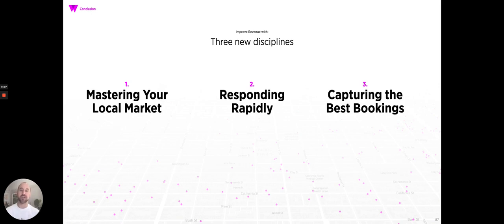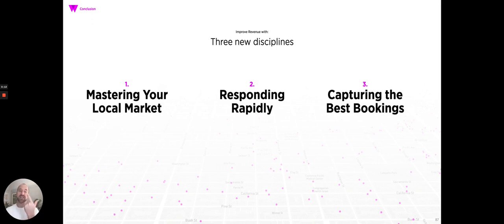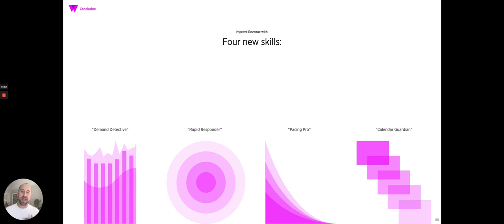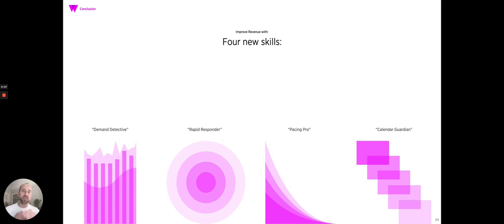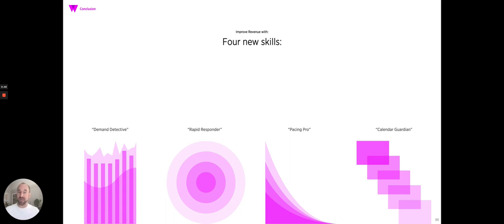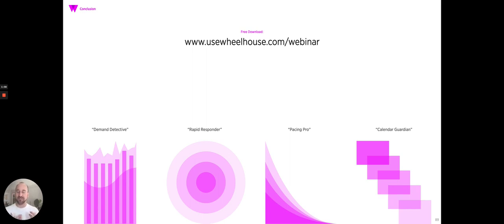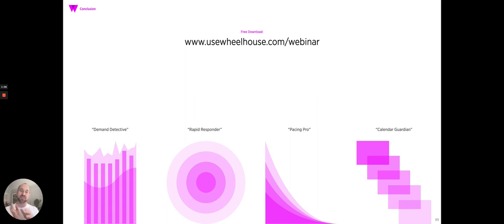Recap to Wheelhouse's Revenue Management Master Classes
A quick review of the 4 key skills taught in this video series.